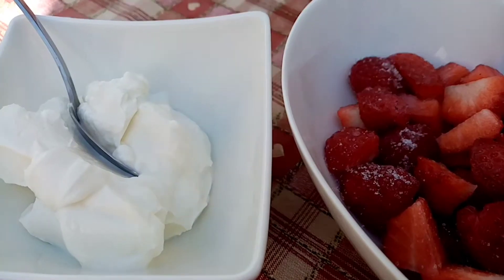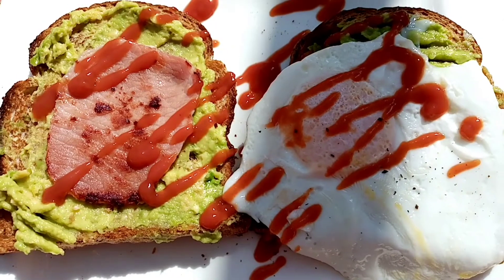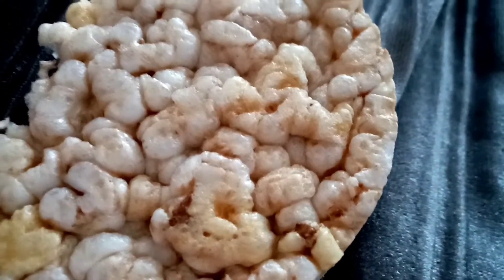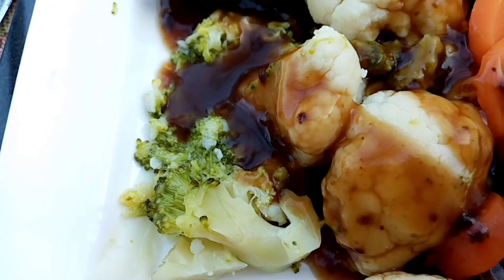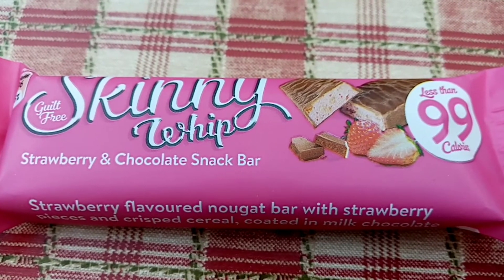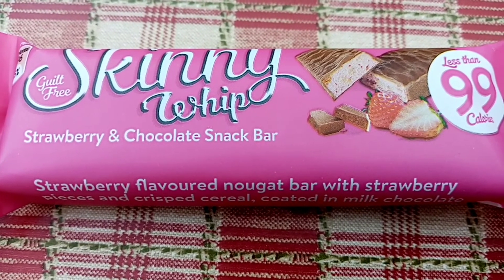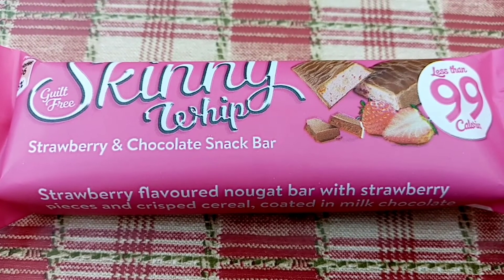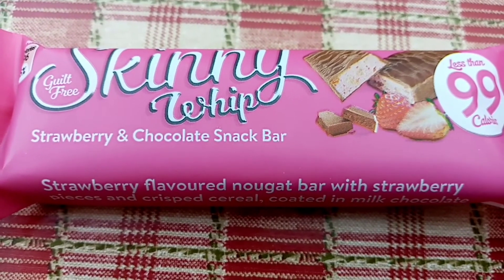What I ate today calorie counting-Saturday